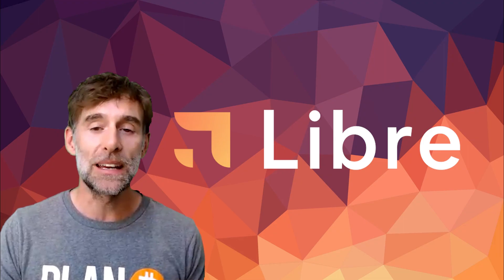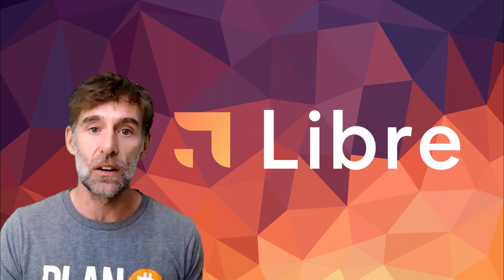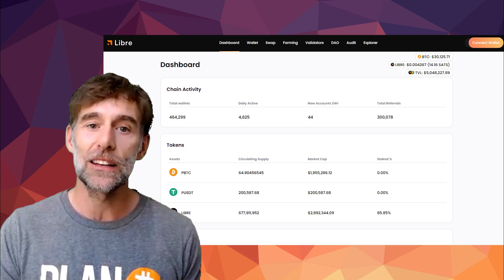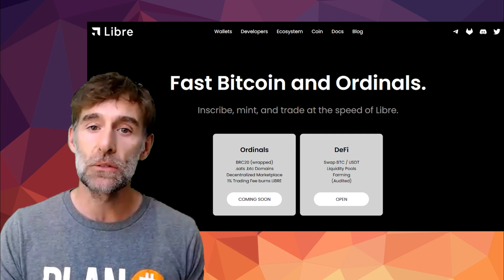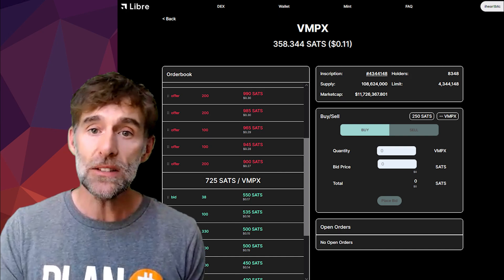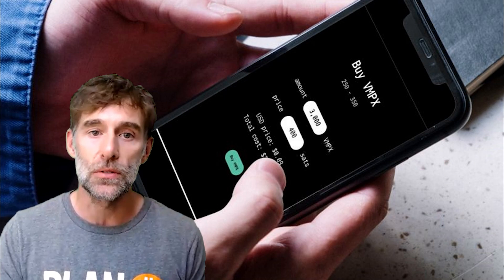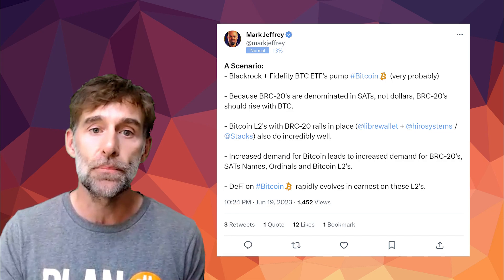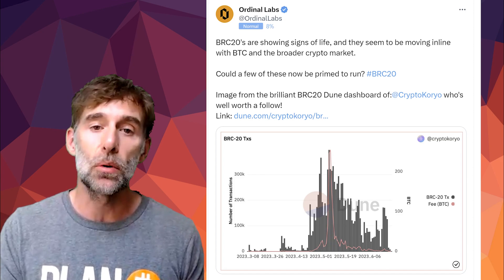Bitcoin Ordinals what are they? Find out about Libre Ordinals.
Welcome to the seventh video in the 'Into The Chain' series, where we explore blockchains and all their features. This is video #7 in the Libre crypto exploration collection.

Bitcoin Ordinals, what are they, why should you care, and why is what Bitcoin Libre doing so important for Bitcoin and Bitcoin Ordinals.

@librenet To find out more about how Libre chain uses BTC and USDT with the Lightining Network, visit 🌐